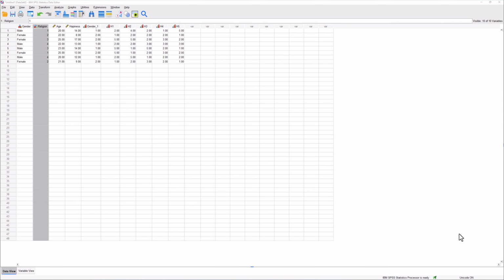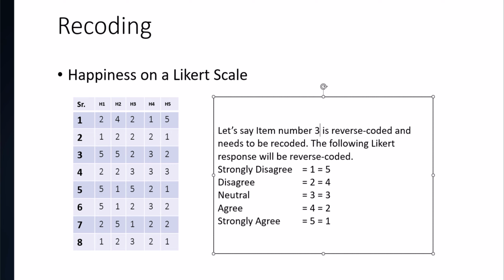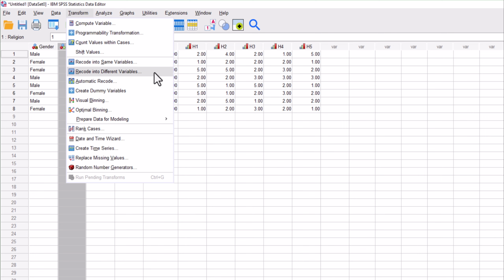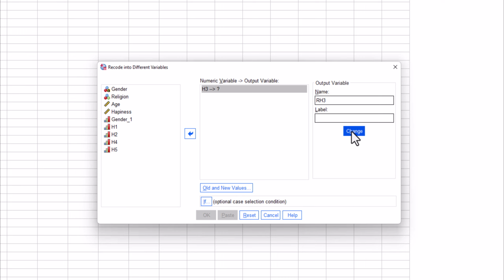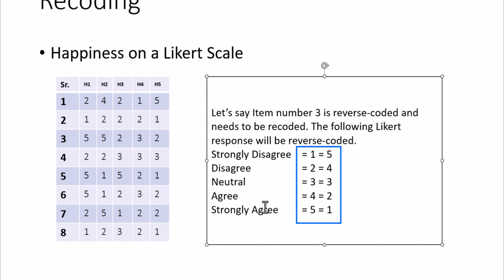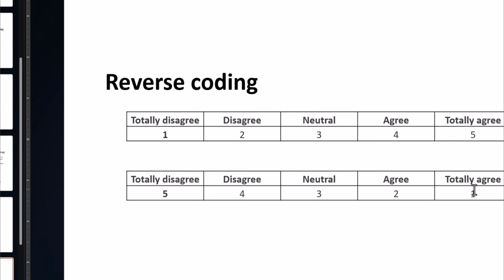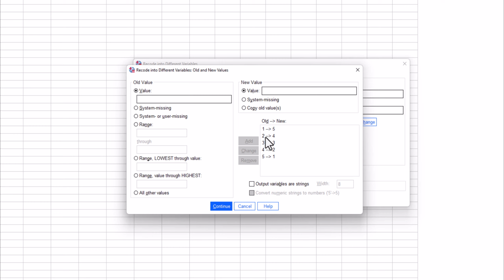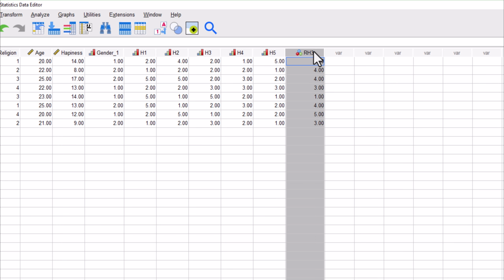Reverse coding | Recoding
This video is about Reverse coding or recoding items.